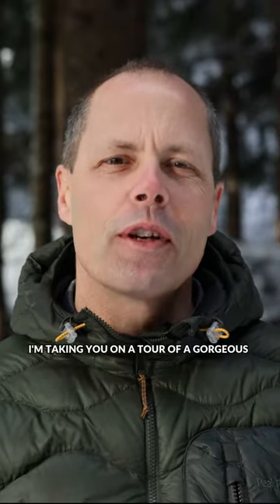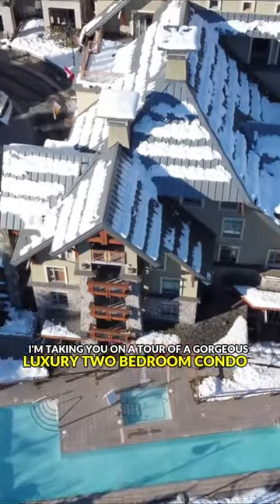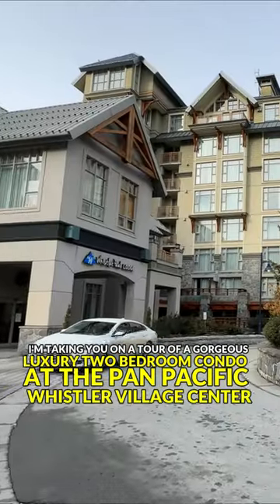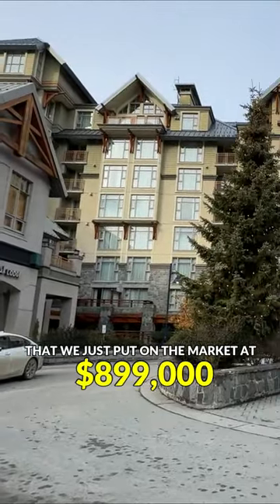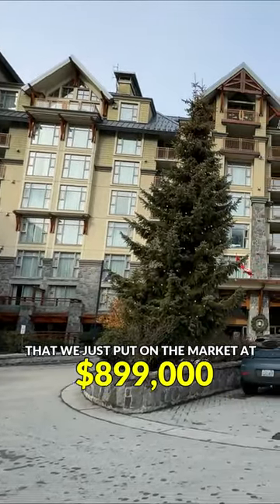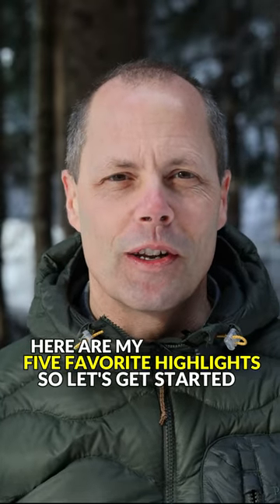TOUR this Condo in the Middle of Whistler Village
Are you looking to purchase a property here is Whistler which is centrally located? Look no further than unit 4417 in the Pan Pacific Whistler Village Center. With Pan Pacific hotel's opulent boutique-style amenities, you can enjoy all the comforts of a home while being in the heart of the village and just steps away from the slopes. Whether you are looking for a great vacation getaway or a profitable investment, the Phase II zoning allows for 56 days of owner usage (28 days in summer and 28 days in winter).

2️⃣ ☕️ SUBSCRIBE TO OUR "WHISTLER FRIDAY MORNING COFFEE" EMAIL: This is our weekly email newsletter featuring all the newest listings in Whistler & Pemberton for the past week, the sold properties list and the price adjustments PLUS a short nugget of market wisdom or a beautiful Whistler property video

2️⃣ ☕️ SUBSCRIBE TO OUR "WHISTLER FRIDAY MORNING COFFEE" EMAIL: This is our weekly email newsletter featuring all the newest listings in Whistler & Pemberton for the past week, the sold properties list and the price adjustments PLUS a short nugget of market wisdom or a beautiful Whistler property video